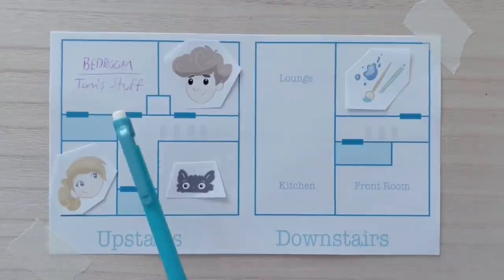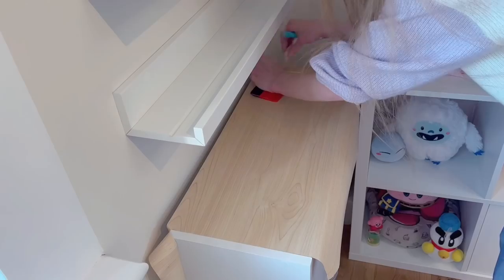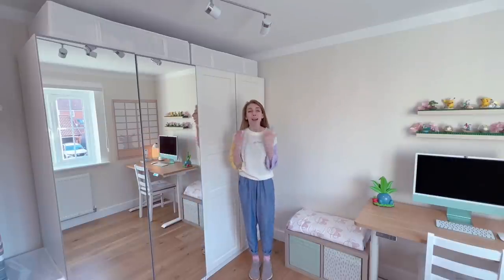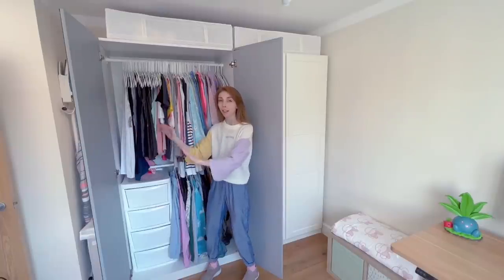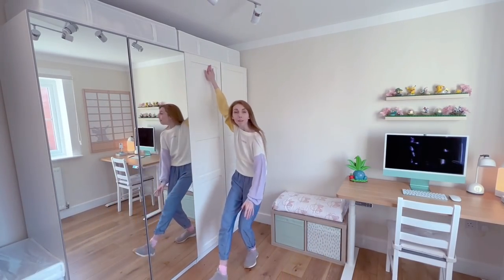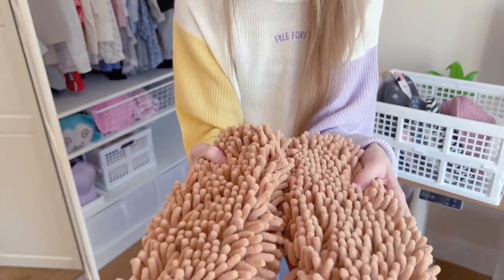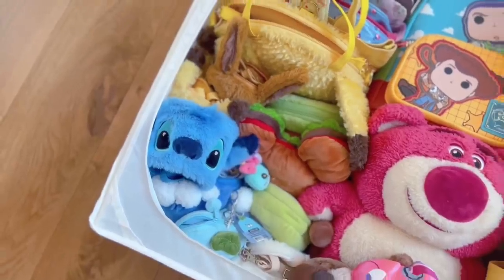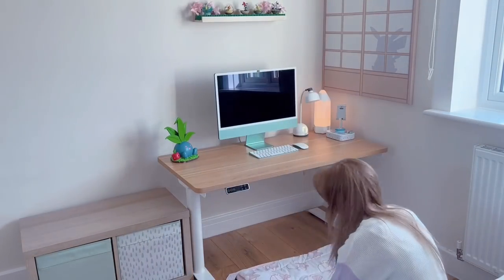How to Make Your Room CUTE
British homes are small so the main bedroom has enough room for tom’s stuff. I kind of ended up without a bedroom this past year. We moved around so much. First Tom’s office had to move so it wasn’t above my filming room.

Then I converted the extra guest bed / closet space into a shop room, but that room was later where the cat moved to….and I never had time to sort my stuff.

So my clothes were in my art office, shop was displaced, my things went into storage.

And I didn’t have a room to like live in. I had a work room and another art work room.

So the past few weeks while recovering from a cracked sternum, I reorganised my spaces :) and gave myself a room for my stuff!

I built some new furniture pieces, re-purposed others, got organisers, it feels so amazing!

Jamie Jo